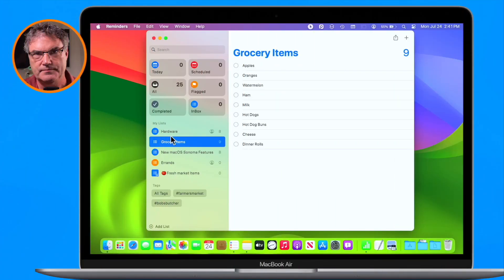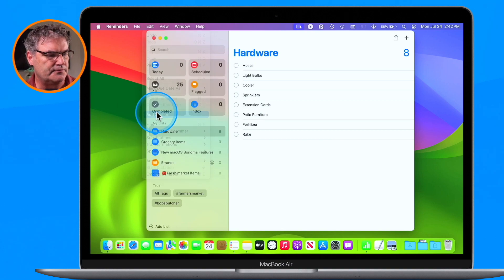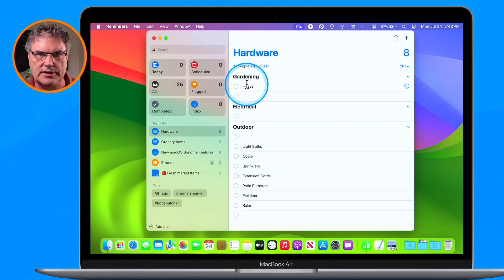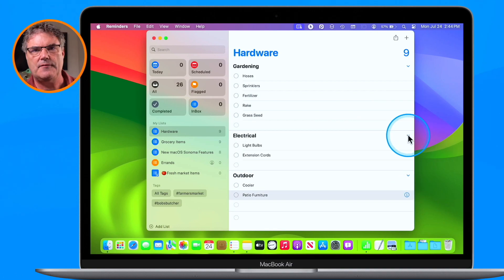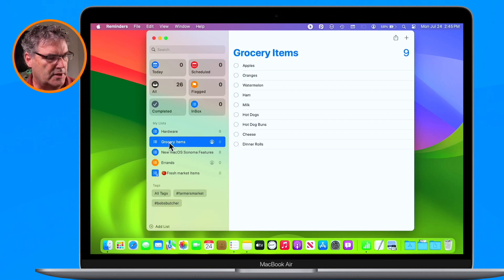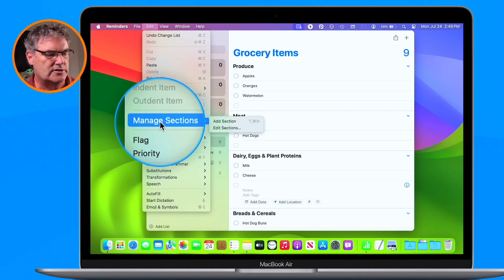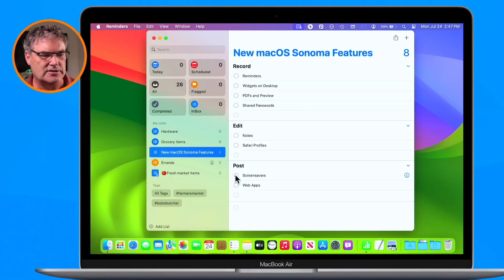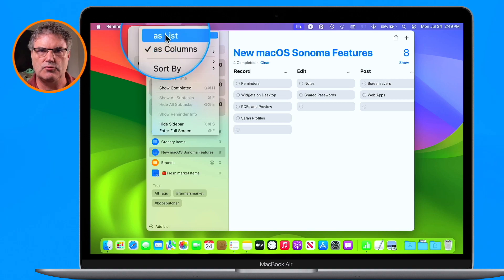My 3 Favorite New Features in Reminders with macOS Sonoma!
Get organized with the latest Reminders app on macOS Sonoma! In this video, learn how to add Sections to your lists for better organization. I'll show you how you can add sections to Reminders, and how it can now automatically create Sections for your Grocery lists. With these sections, you can separate produce, dairy, frozen foods and more. Plus, see how to view your reminders in a list as columns for an at-a-glance overview. With these new features, Reminders makes it easier than ever to stay on top of your to-do's. Whether you need to organize household tasks, shopping lists or projects, this tutorial will help you take your productivity to the next level with Reminders on macOS Sonoma!

Chapters:
00:00 - Introduction
00:41 - Sections for Reminders
04:05 - Automatic Sections with Grocery Lists
06:07 - View Lists as Columns
07:55 - Wrap Up